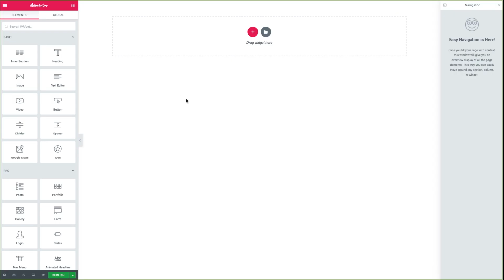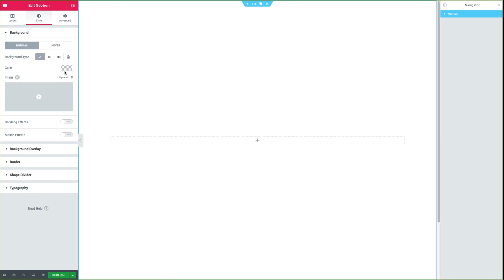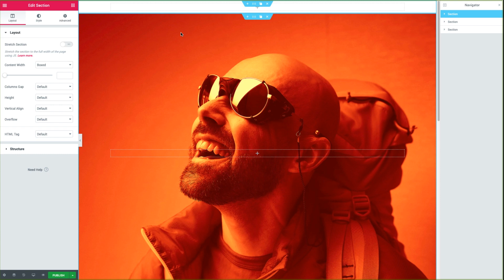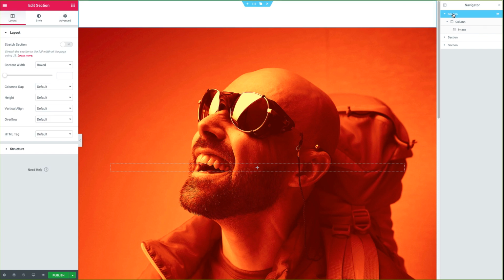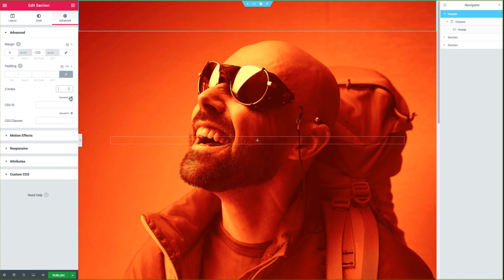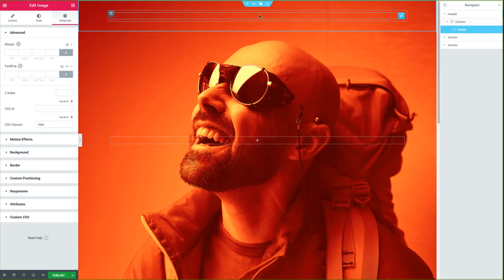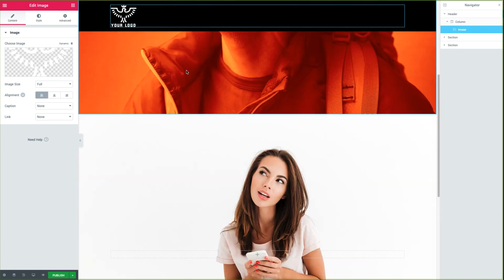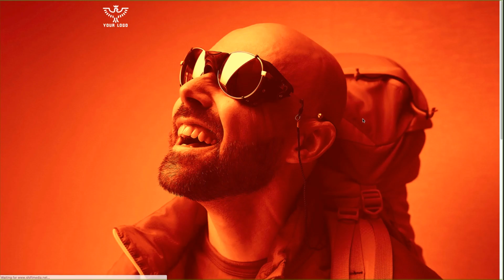How to Swap Header Logo on Scroll in Elementor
A quick way to swap your Elementor Pro sticky header logo when scrolling without using plugins. It just takes several minutes and a bit of CSS code.

There's a new version of this tutorial in the works that also supports FireFox. The Video version isn't ready yet BUT the text version of the tutorial can be viewed here: